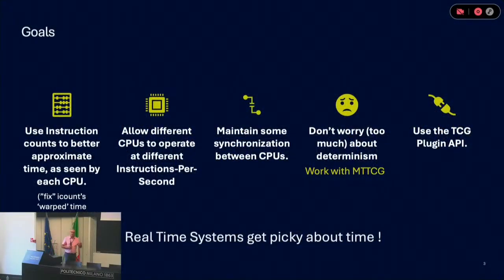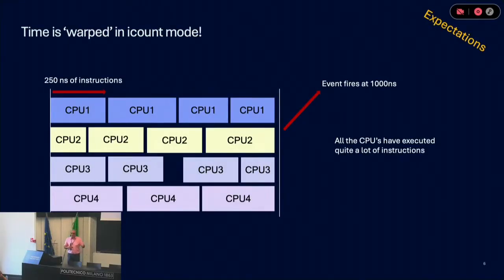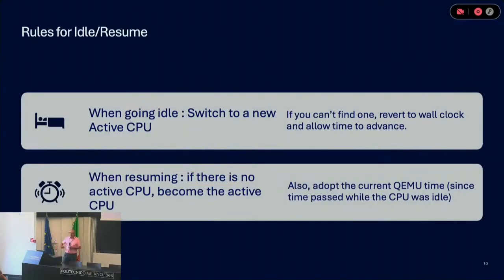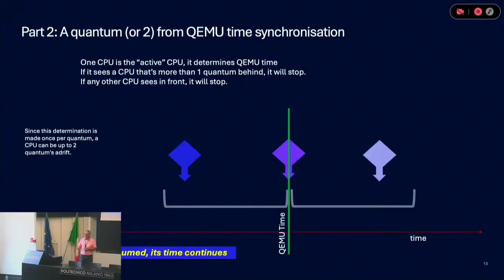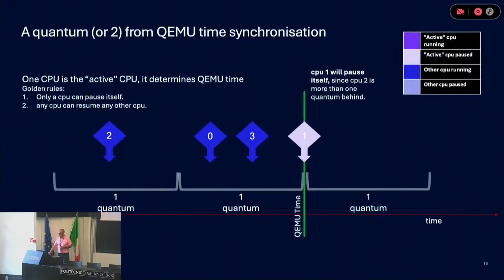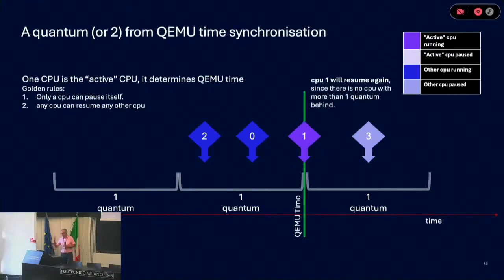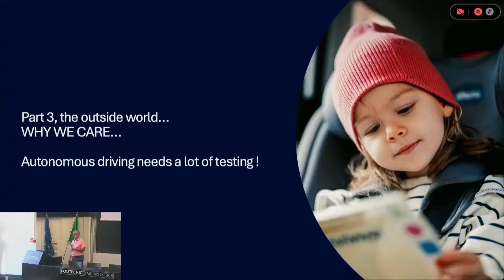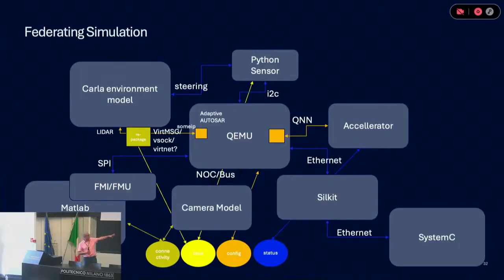From time to time : QEMU Time Control Redefined by Alwalid Salama, Mark Burton & Mahmoud Kamel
Historically, QEMU has supported two distinct methods for timekeeping: traditional wall-clock time and instruction counting via the icount mode. While icount enables deterministic simulation by advancing time based on the number of instructions executed, it comes with notable limitations. Chief among them is the loss of multithreaded execution — icount disables MTTCG, forcing QEMU to run all CPUs on a single thread. This drastically reduces simulation speed and introduces ambiguity when interpreting instruction counts across multiple CPUs.

The fundamental problem is this: icount provides a raw instruction count across all CPUs, not on a per-CPU basis. Until now, there’s been no way to derive meaningful time metrics from icount in a multi-core context (whether multithreaded or not).

A New Approach: TCG Plugin API to the Rescue
Enter the new TCG plugin API. While QEMU ships with a basic example of instruction-based timing using this API, it oversimplifies the problem. This talk introduces a more advanced, practical approach that uses the TCG plugin API to redefine QEMU's time model for better realism and scalability.

Key Mechanism: Independent Per-CPU Time and Global Time Coordination
The proposed mechanism leverages two key features of the TCG plugin API:
- Scoreboards: To track execution progress across CPUs
- Timeouts: To trigger plugin callbacks after a CPU executes a certain number of instructions

Each virtual CPU (vCPU) maintains its own local clock, which increments based on:
- A configured instruction rate (insn_per_second)
- The number of instructions it executes (quantum_insn)

Meanwhile, the global QEMU time is coordinated through a concept called the active token. The vCPU holding the active token is responsible for advancing global time. As vCPUs hit their instruction quantum (end_of_quantum) or go idle, they update their local clocks. If the active token goes idle, the plugin designates the next most active vCPU to take over time progression.

Advantages of This Model
- Realistic Instruction-Based Timing: Time progresses according to the activity of the most active vCPU, not a summed instruction count.
- Multithreaded Support: Each vCPU can be treated independently, maintaining MTTCG compatibility.
- Idle-Aware Timekeeping: Idle vCPUs are excluded from time advancement. If all CPUs go idle, the system smoothly reverts to wall-clock time.
- Modular and Extendable: Implemented as a plugin (icount_plugin), this mechanism cleanly integrates into QEMU without core architectural changes.